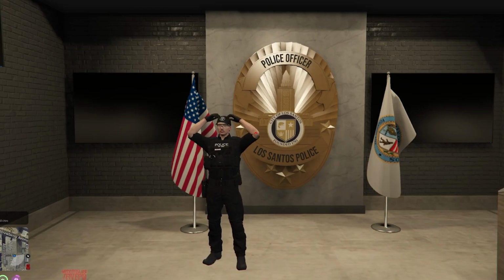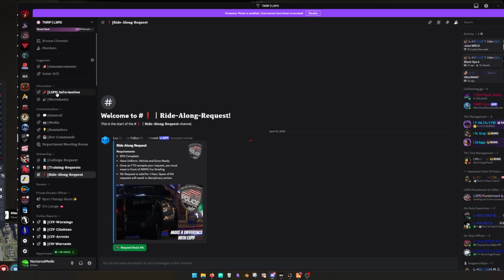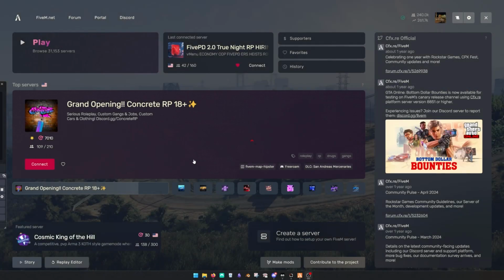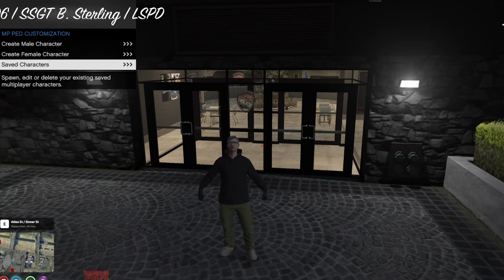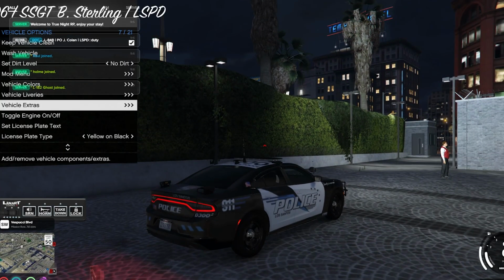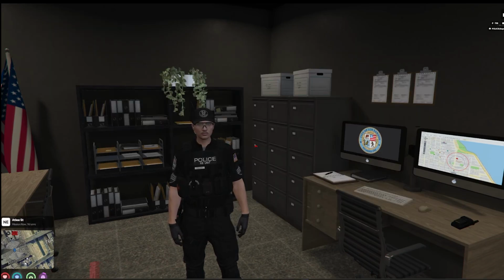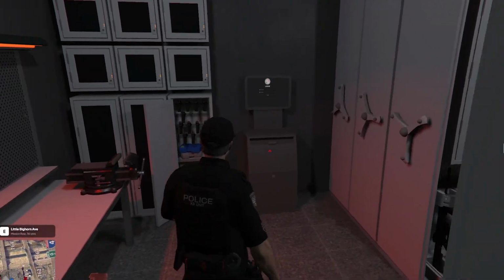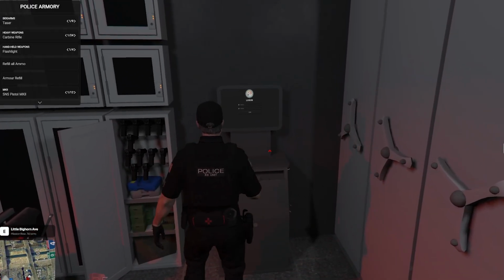True Night RP - LSPD - Getting Started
Introduction video for True Night RP LSPD